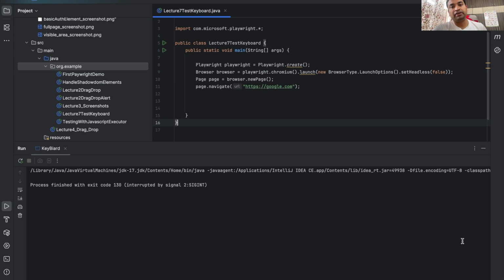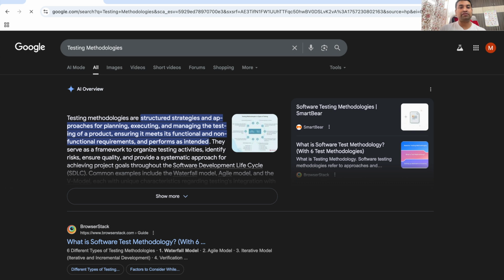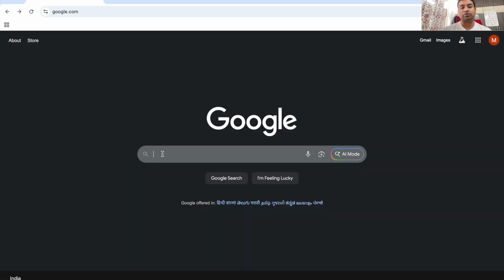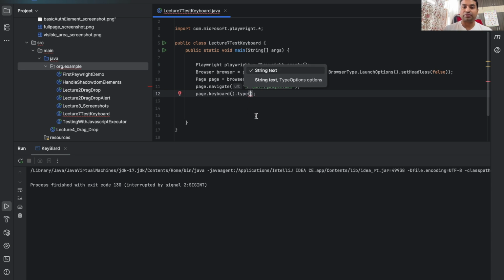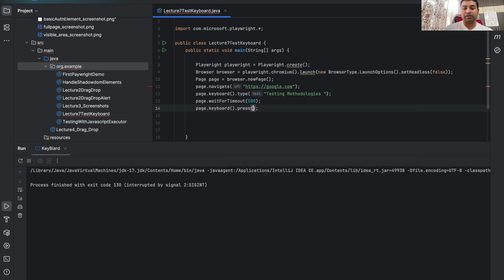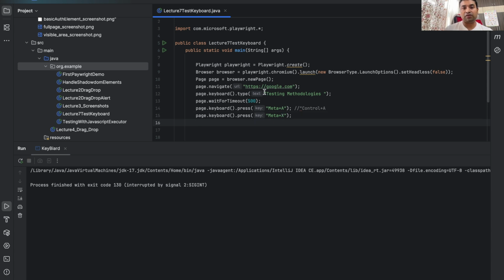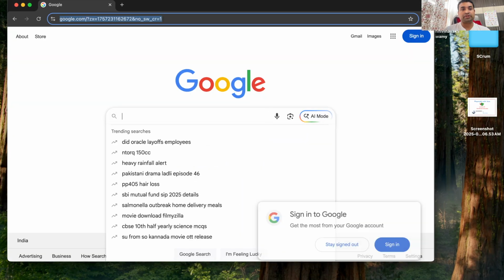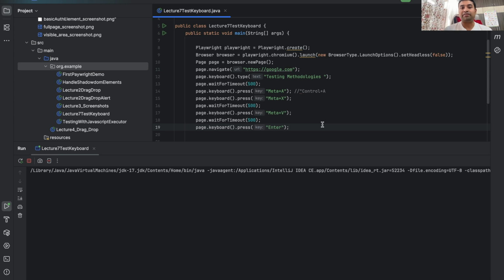Lecture 8 – Keyboard Feature in Playwright Java 🚀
📖 Description

In this lecture, we explore how to use the Keyboard feature in Playwright with Java. Keyboard interactions are vital in end-to-end testing, especially for forms, shortcuts, and complex user workflows. Playwright provides powerful APIs to simulate keystrokes, key combinations, and full typing sequences.

What you’ll learn in this session:

Overview of the Playwright keyboard API in Java

Typing text, pressing keys, and handling key combinations

Using press(), type(), and down()/up() methods effectively

Practical coding examples for form automation and shortcuts

Best practices for reliable keyboard interaction automation